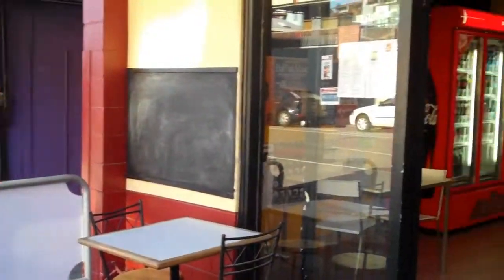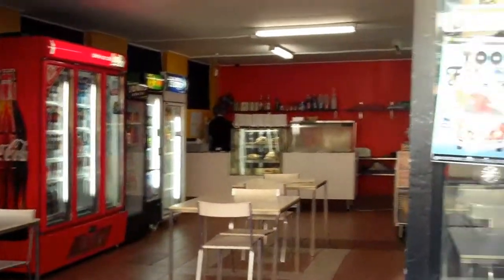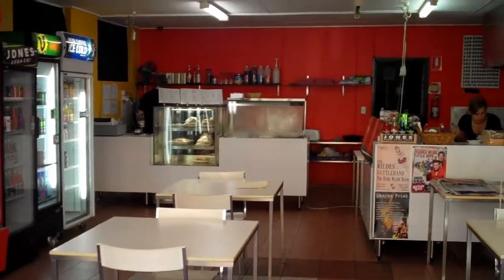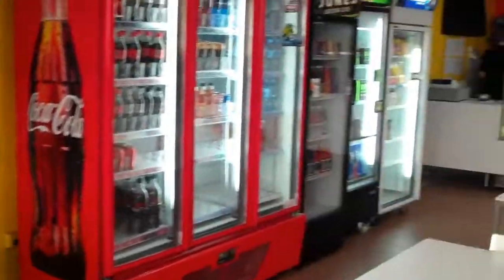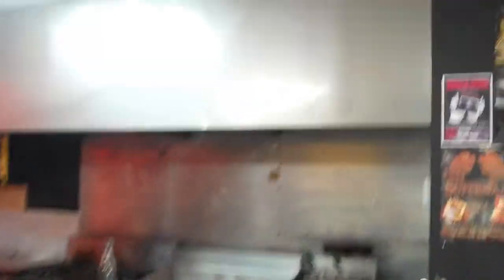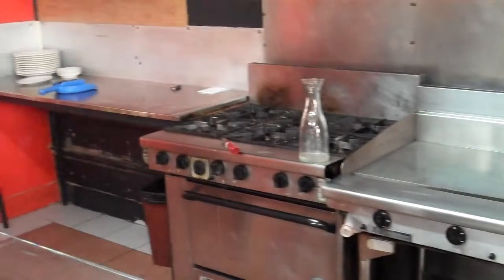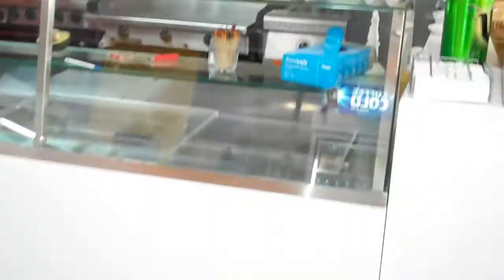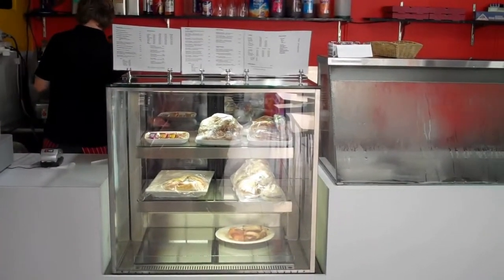Teneriffe Cafe Opportunity $52,000 + S A V PH Darryn 0415030515